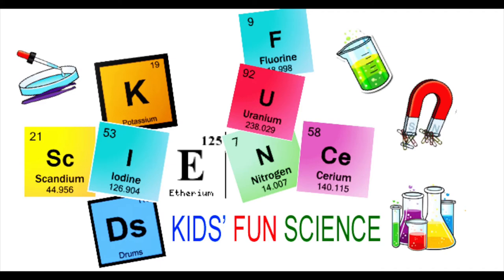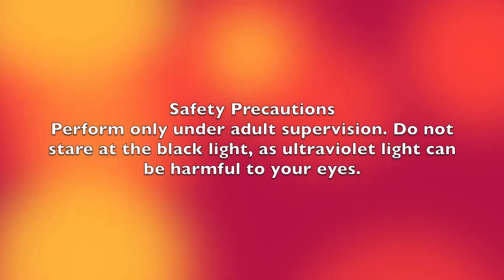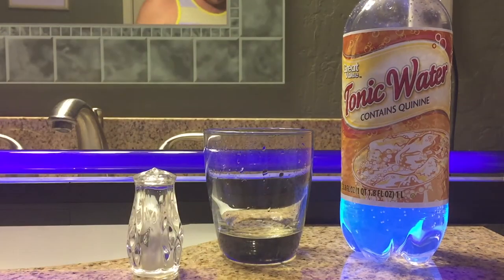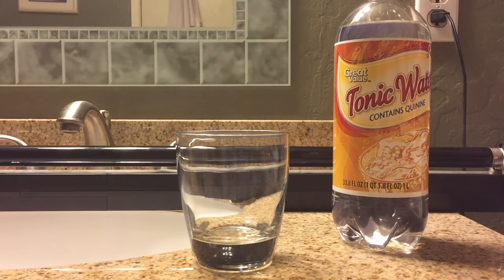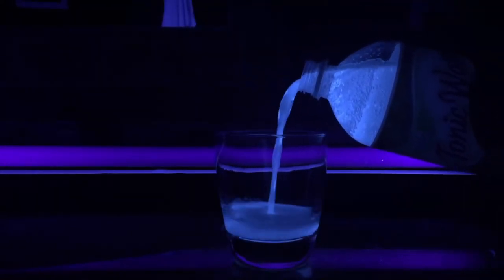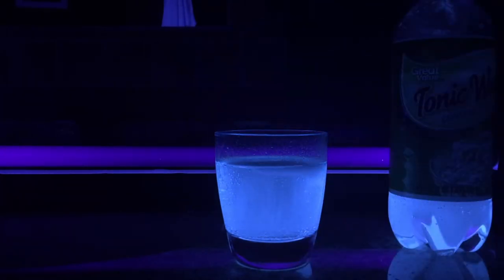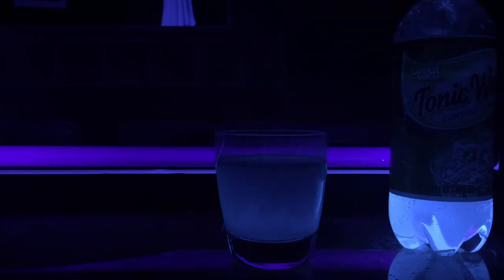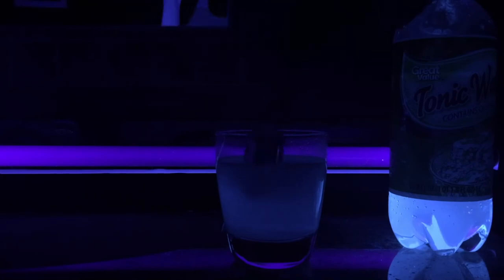FUN WITH TONIC WATER & BLACK LIGHT EXPERIMENT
24 inch Black Light

FUN WITH TONIC WATER & BLACK LIGHT

Objective: TO observe the fluorescent nature of tonic water, and how to quench it.

Materials:
* Tonic water (must contain quinine)
Clear cup
Black light
Salt

Safety Precautions: Perform only under adult supervision. Do not start at the black light, as ultraviolet lights can be harmful to your eyes.

Procedure:
Completely darken the room and pour the tonic water into a cup under the black light.
Add salt to the tonic water, while it is still under the black light.

Observe

Explanation:
The tonic water contains quinine, which is highly fluorescent compound. Black light gives off ultraviolet light, which is invisible to the human eye. Quinine has the ability to absorb ultraviolet light from the black light and convert it to visible light. Substances that have this ability are termed fluorescent.

The tonic water is especially beautiful under the black light while it is being poured. When salt is added to the tonic water, it quenches the fluorescence. The chloride ion of the salt reacts with the quinine molecule, producing a product that is not longer fluorescent.

Where to buy a black light

Black light
Ultraviolet